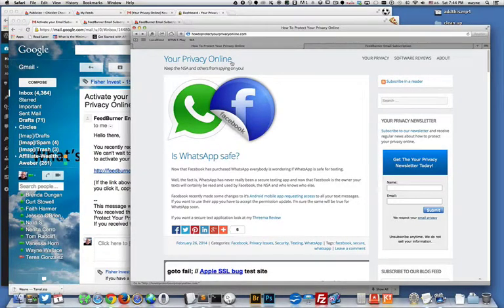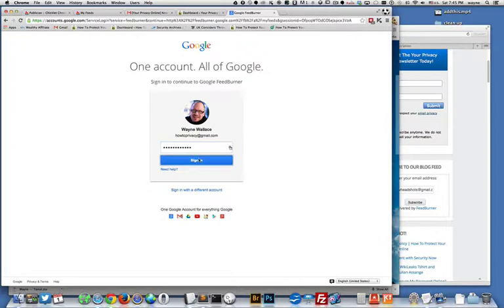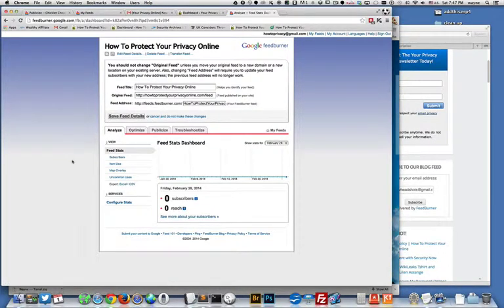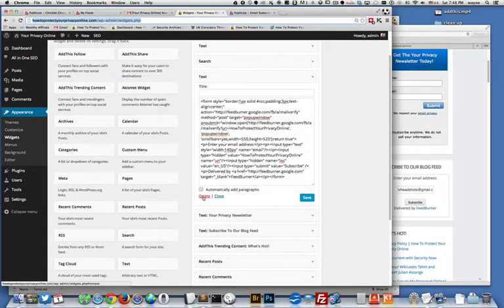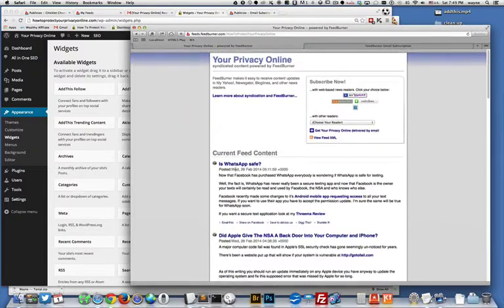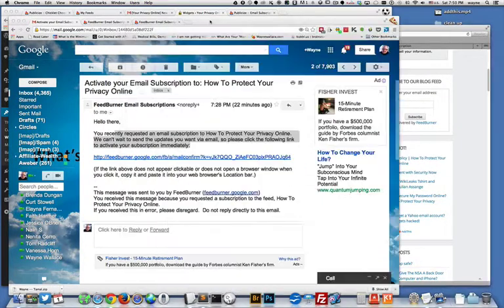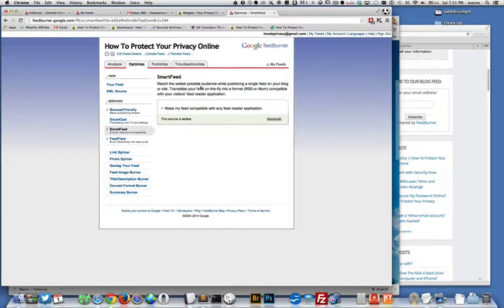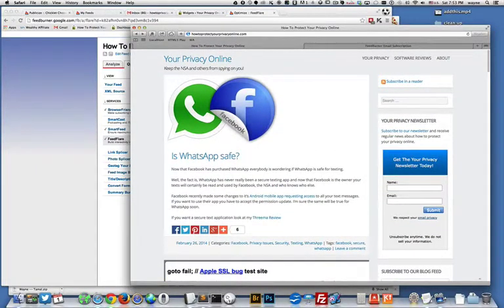How to create an rss feed for your website using feedburner